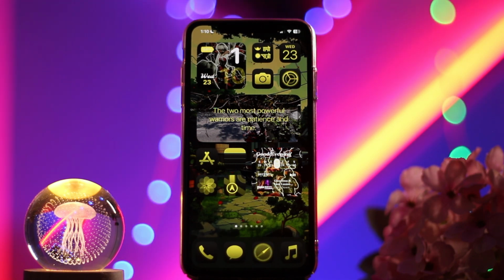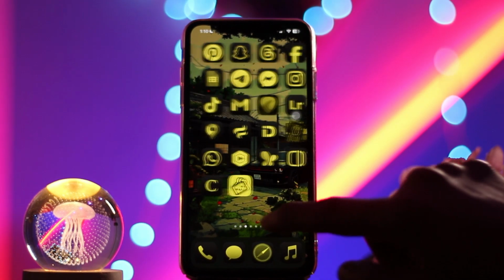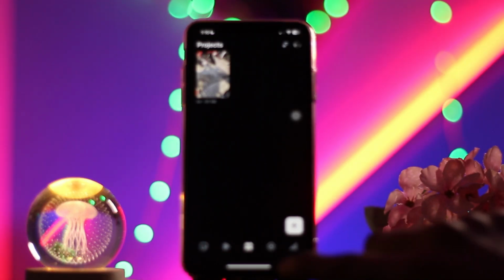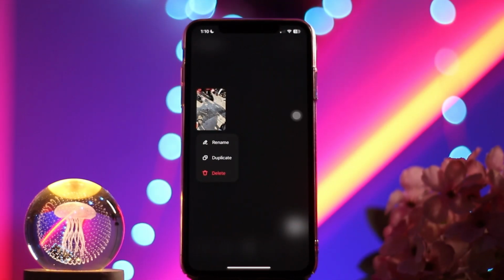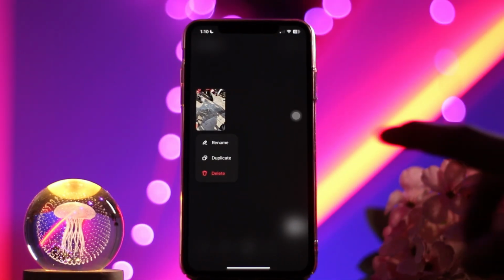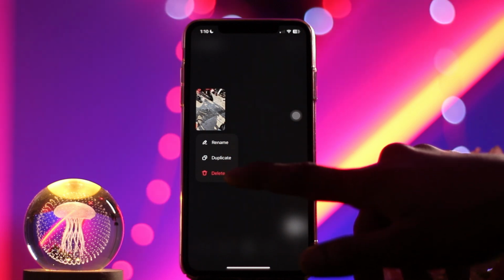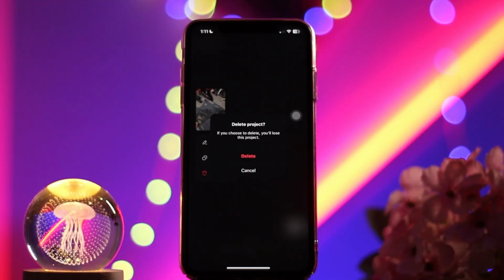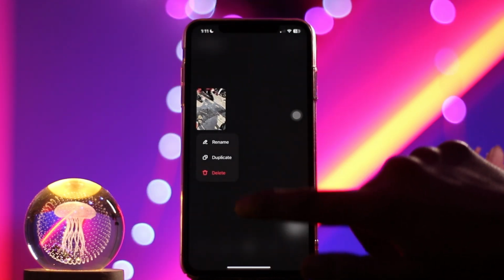Delete Your Project on Edits, an Instagram App - Here's How You Can Delete It - 2025